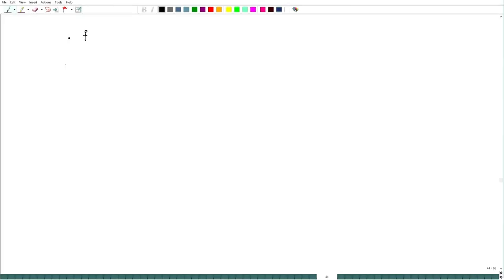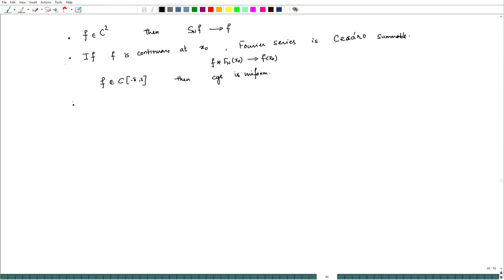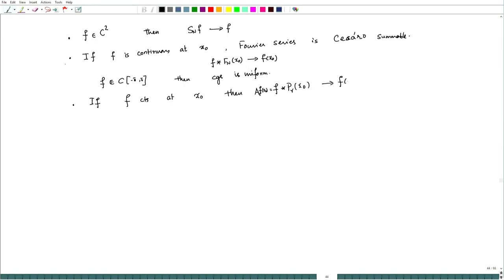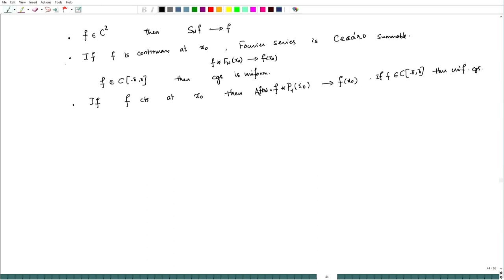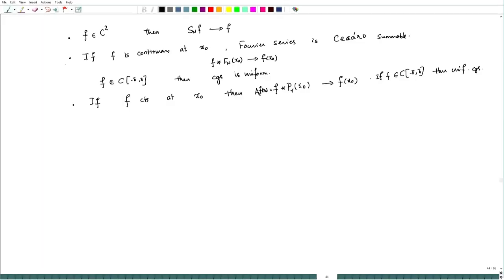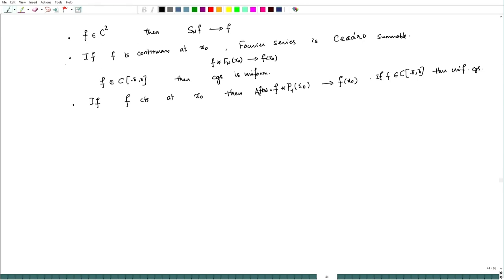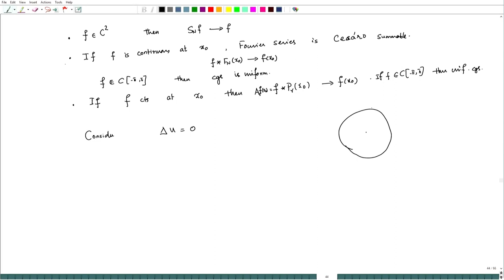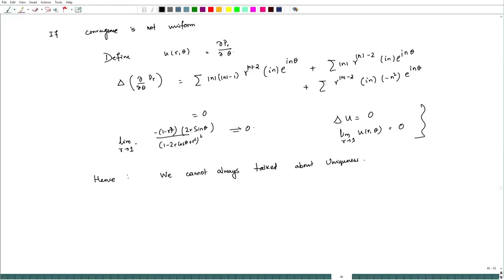Dirichlet problem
Subject : Mathematics